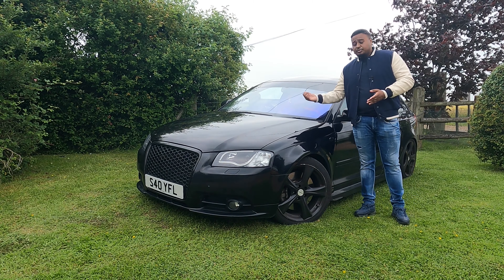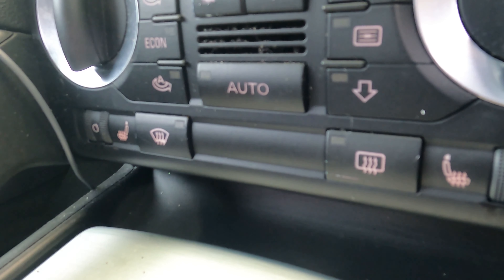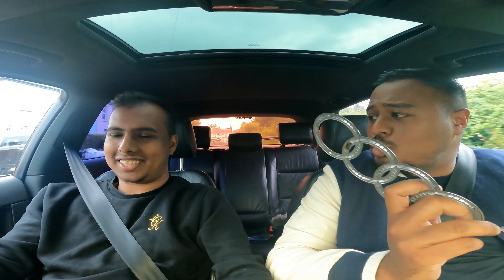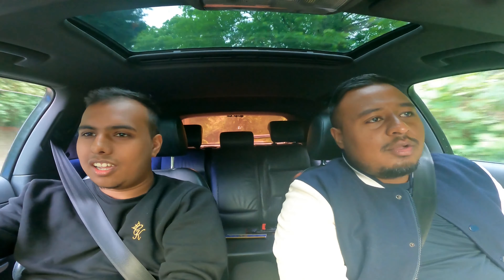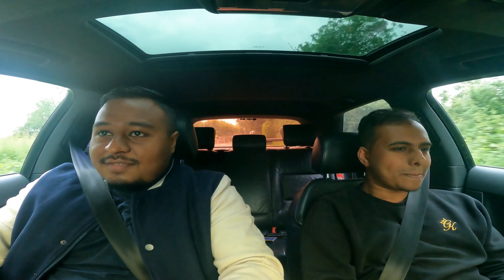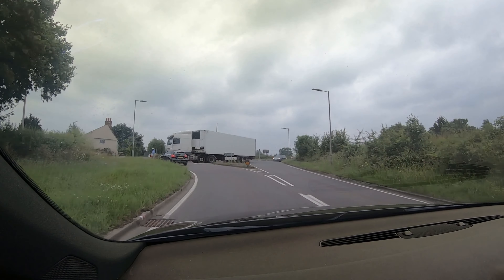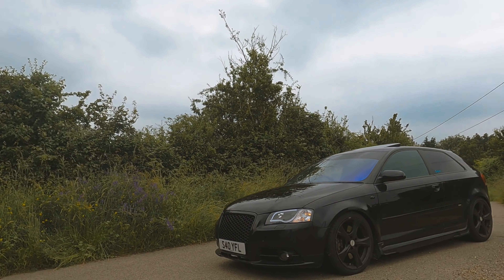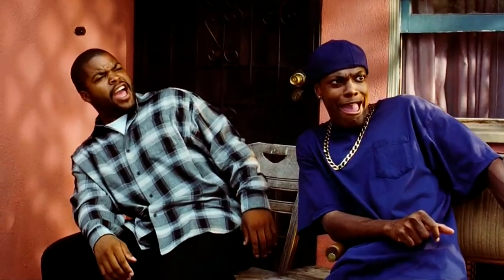Audi A3 3.2 Quattro 8P Review | Golf R32's shunned twin brother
In this video, I review an 8P Audi A3 3.2 Quattro. This car is internally identical to the MK5 VW Golf R32 but why is it cheaper, less desirable and less respected?

Want to feature on the channel and have your car reviewed? Do you drive a car that's rare, unique, quirky, fast, highly modified or interesting? Whether it's a VW Passat TDI with 300,000 miles on the clock or a Bugatti Chiron, we want to review anything interesting that is worthy of being shared with a wider audience.

Chapters:
00:00 - Drive by
00:14 - Title sequence
00:23 - Introduction
00:35 - VR6 defined
01:22 - Performance and setup
01:32 - Gearbox options
02:01 - Price + tax cost
02:42 - Visuals
03:01 - Modifications
04:05 - Specifications
04:28 - Gag joke
04:50 - Owner drive/thoughts
09:59 - Mizan drive/review
15:45 - Summary
17:04 - Sound check

Thank you for your viewership and support.